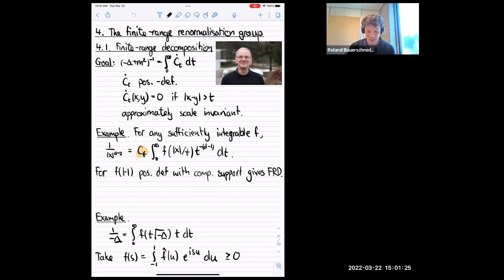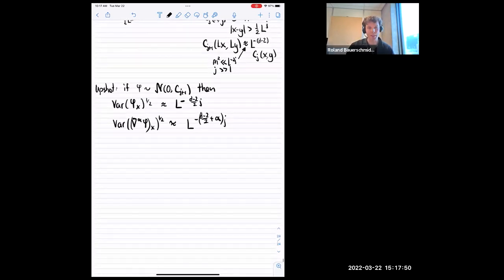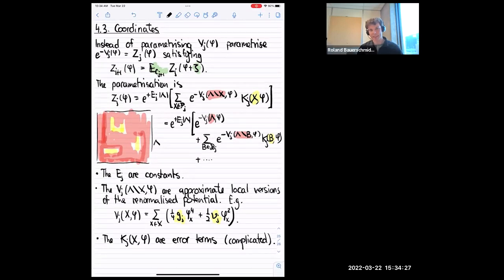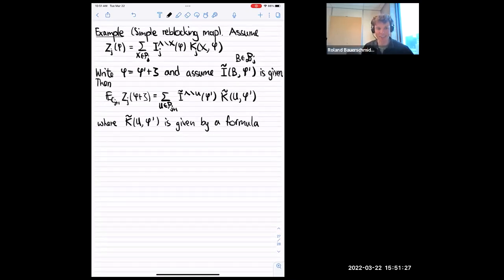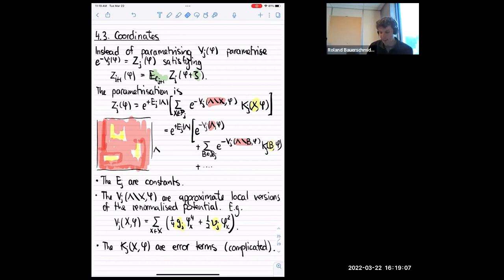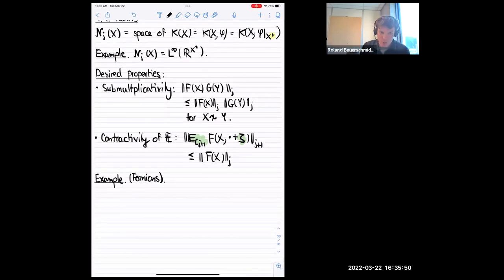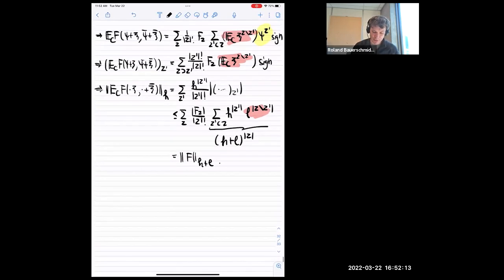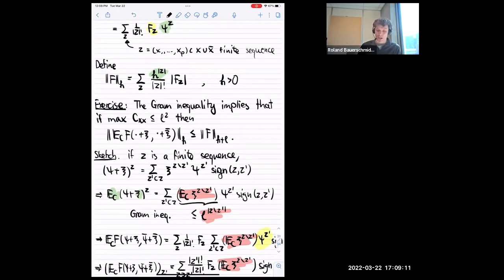Roland Bauerschmidt - The Renormalisation Group - a Mathematical Perspective (3/4)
In physics, the renormalisation group provides a powerful point of view to understand random systems with strong correlations. Despite advances in a number of particular problems, in general its mathematical justification remains a holy grail. I will give an introduction to the main concepts from the point of view of a mathematician and illustrate its use in some examples.

Roland Bauerschmidt (University of Cambridge)